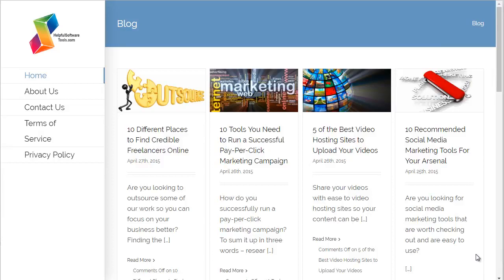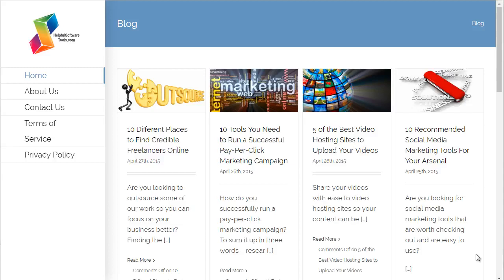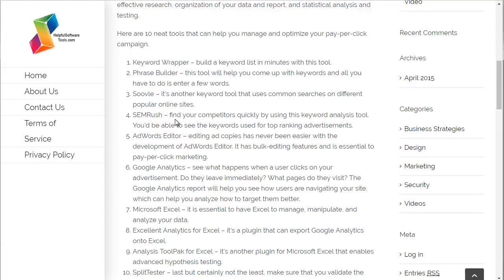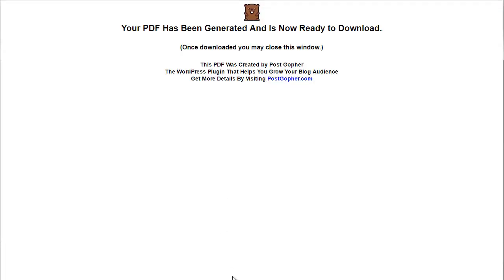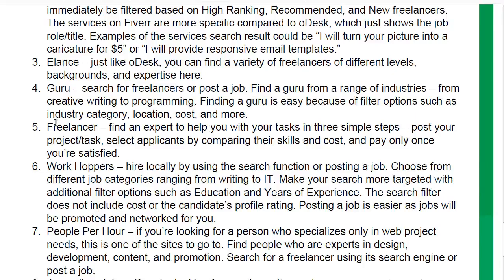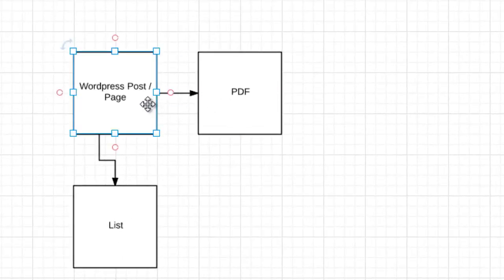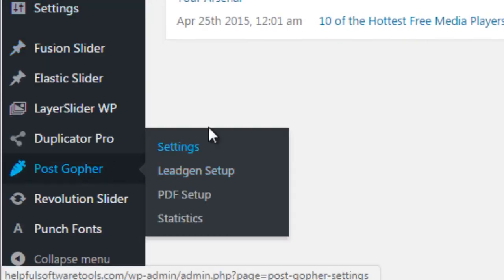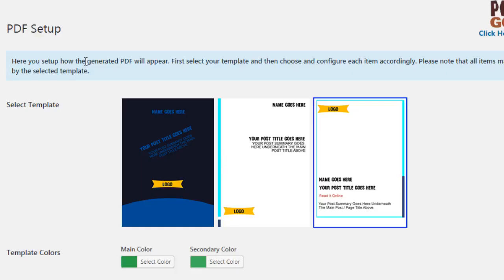Post Gopher Review + 100% BEST BONUS + Full Demo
What makes Post Gopher so special ? Read My Reviews To Find Out How to Create Highly Profitable and High Converting Tiny Lists Thru Your Wordpress Blog ?